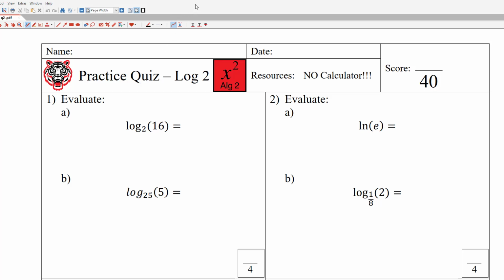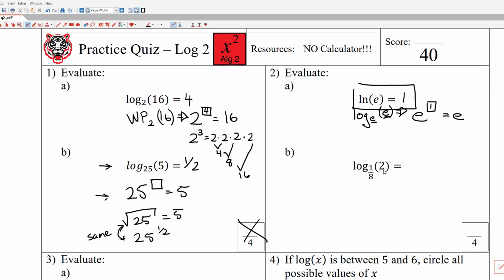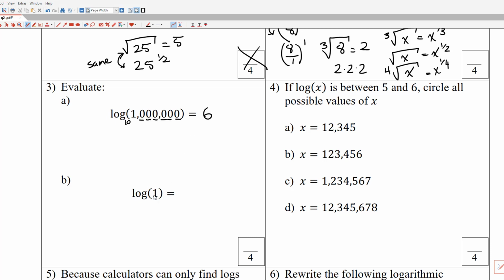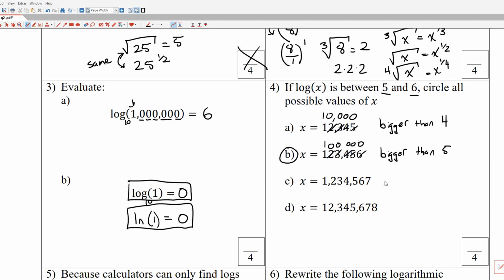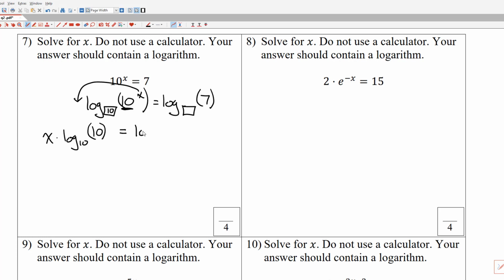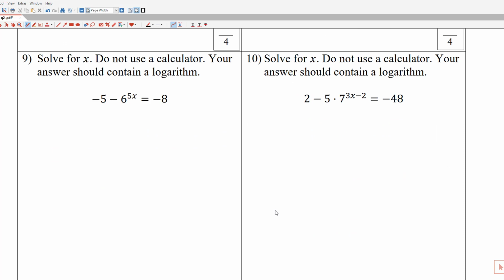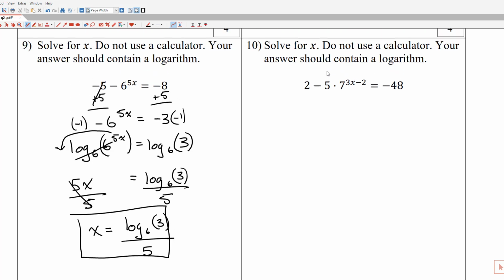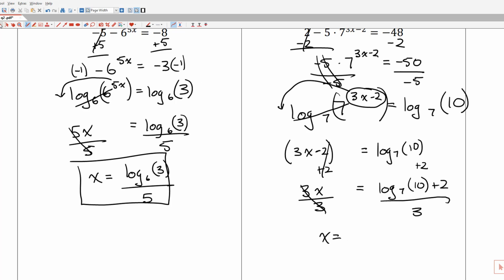Algebra 2 Logarithms Practice Quiz 2